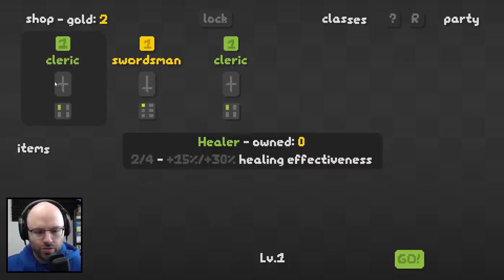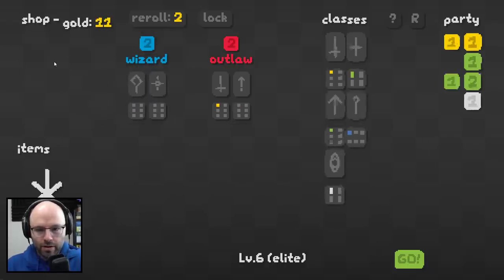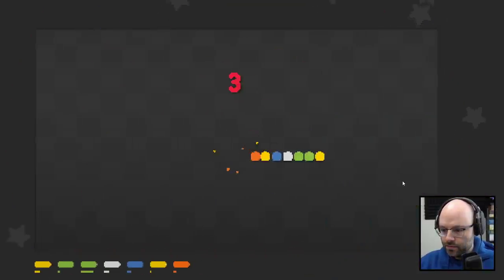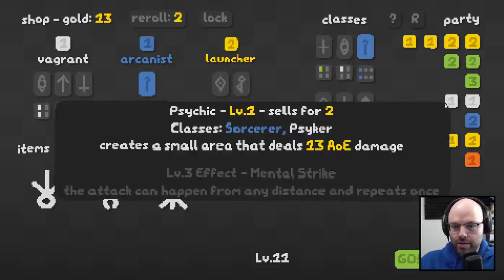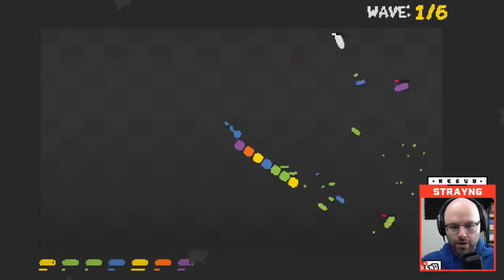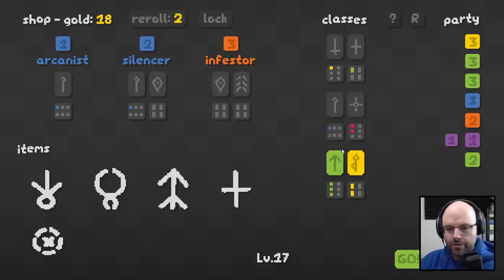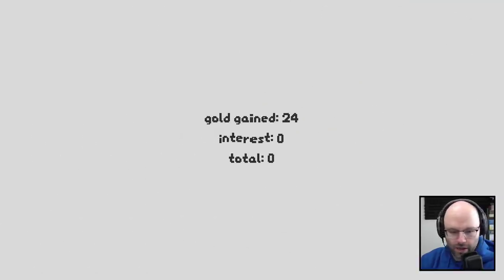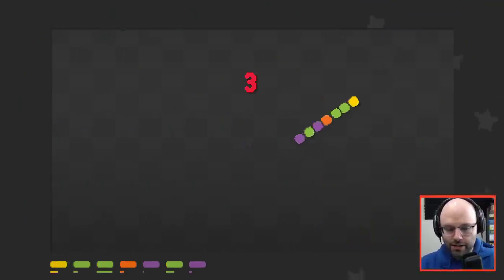AutoChess + Snake = Minimalist Roguelite of the Year? (SNKRX)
This came from my stream on June 7th, 2021.

SNKRX is a cool roguelite whose minimalist style betrays a surprising amount of depth and complexity. At first glance, it looks like a Snake clone with some roguelite elements over top of it, but it has a lot more than that going on. Check it out!